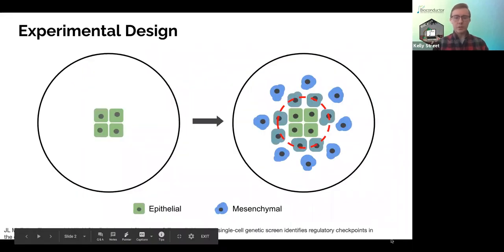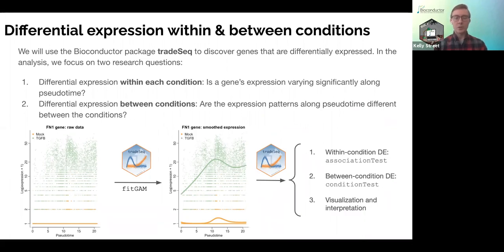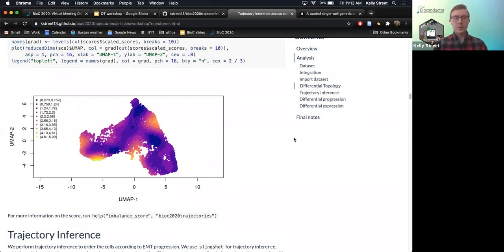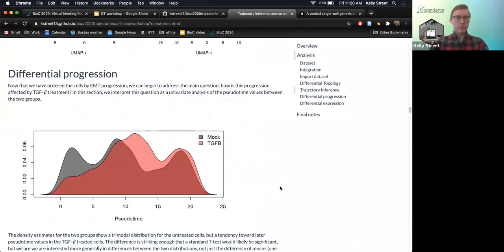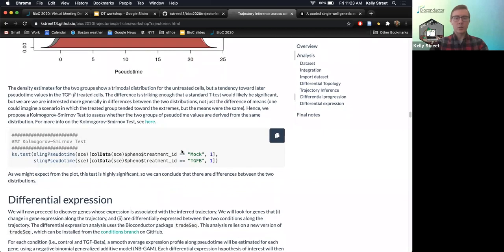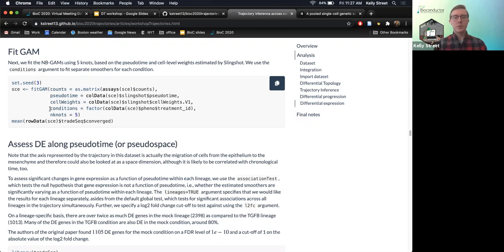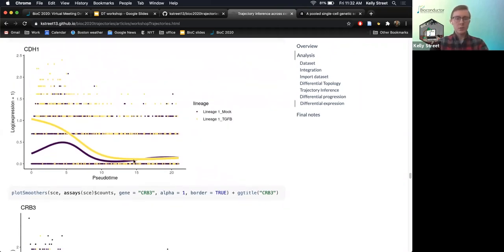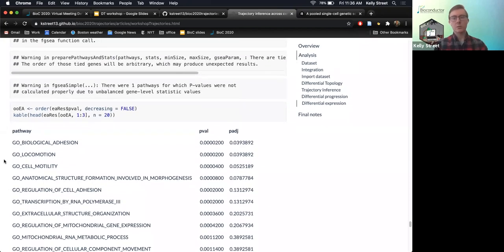Kelly Street, Workshop 500: Trajectory inference across conditions: differential expression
500: Trajectory inference across conditions: differential expression and differential progression

Kelly Street (Dana-Farber Cancer Institute) Research Fellow
Koen Van den Berge (University of California, Berkeley) Postdoc
Hector Roux de Bezieux (University of California, Berkeley) Ph.D. Student

11:00 AM - 11:55 AM EDT on Friday, 31 July
WORKSHOP

In single-cell RNA-sequencing (scRNA-seq), gene expression is assessed at the level of single cells. In dynamic biological systems, it may not be appropriate to assign cells to discrete groups, but rather a continuum of cell states may be observed, e.g. the differentiation of a stem cell population into mature cell types. This is often represented as a trajectory in reduced dimension.

Many methods have been suggested for trajectory inference. However, in this setting, it is often unclear how one should handle multiple biological groups or conditions, e.g. constructing and comparing the differentiation trajectory of a wild type versus a knock-out stem cell population.

In this workshop, we will explore methods for comparing multiple conditions in a trajectory inference analysis. We start by integrating datasets from multiple conditions into a single trajectory. By comparing the conditions along the trajectory's path, we can detect large-scale changes, indicative of differential progression. We also demonstrate how to detect subtler changes by finding genes that exhibit different behaviors between these conditions along a differentiation path.

The "Differential Topology" vignette from the Slingshot package provides a more complete problem description and proposes a few analytical approaches, which will serve as the basis of our workshop.

Moderator: Erica Feick